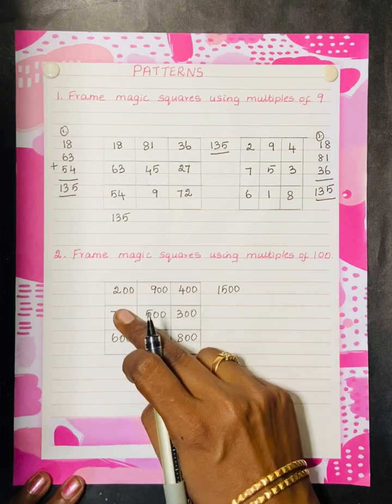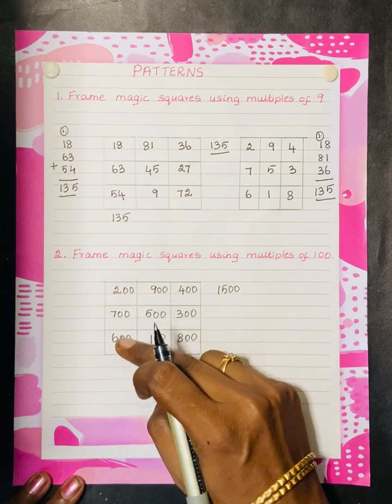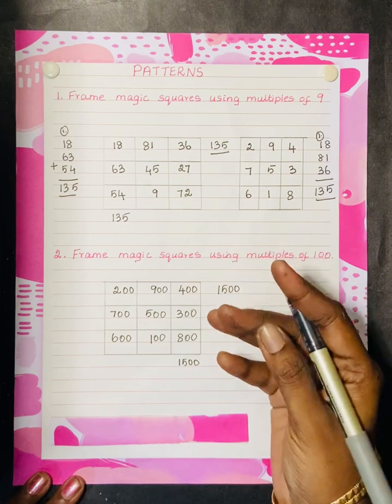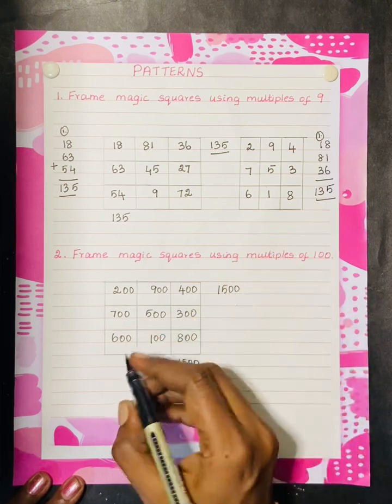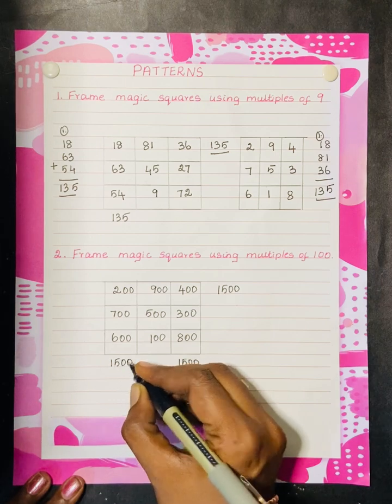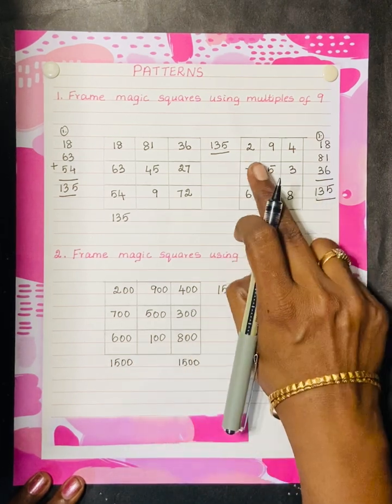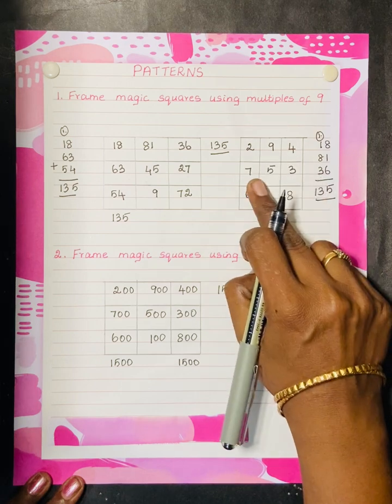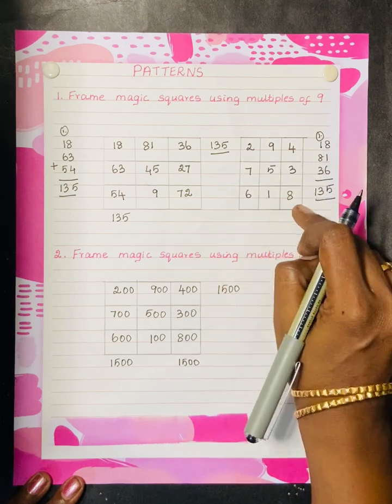Class - 4 Term - II Unit - 3 Patterns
magic numbers